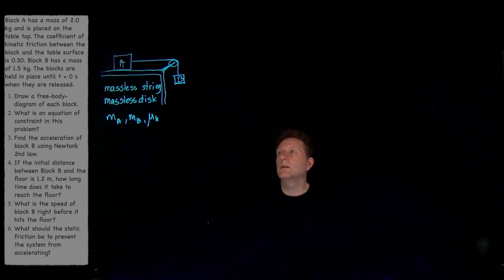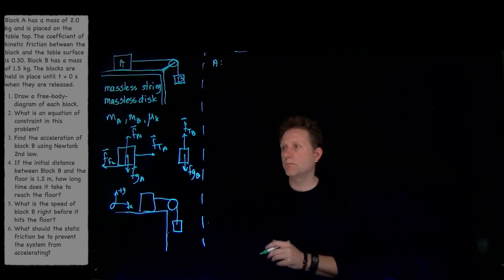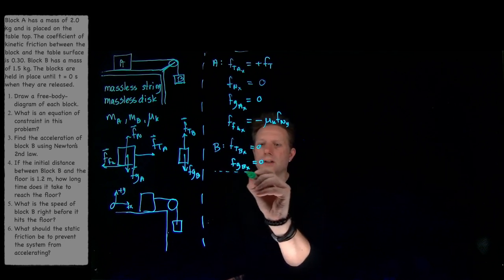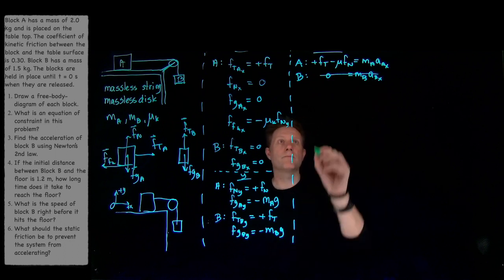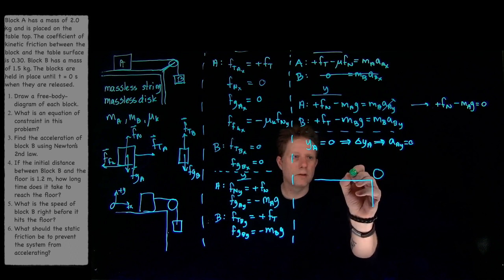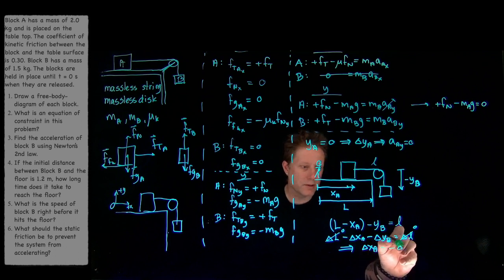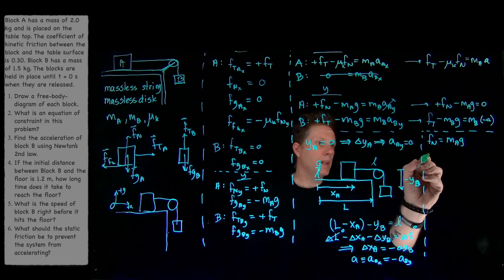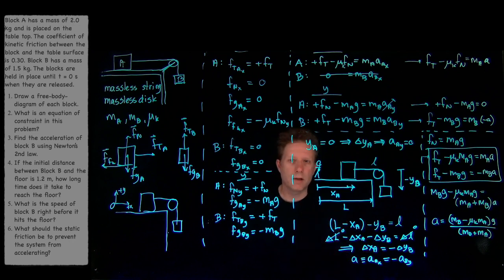P C5 5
Standard introductory physics problem highlighting the use of equations of constraints to solve problems involving Newton's 2nd law. The numeric answers are given at the end of the video. Only parts 1-3 are solved in details.